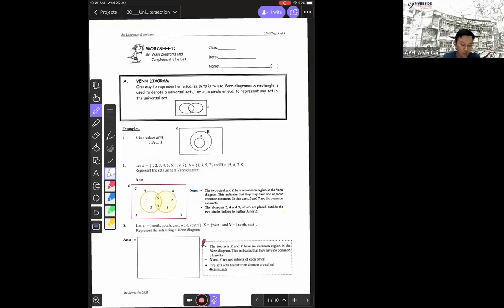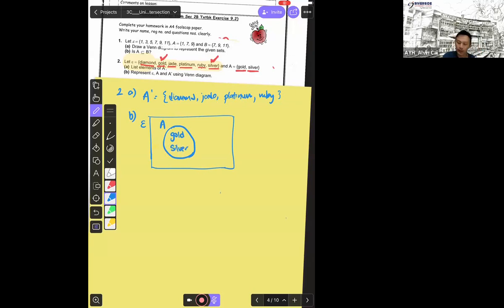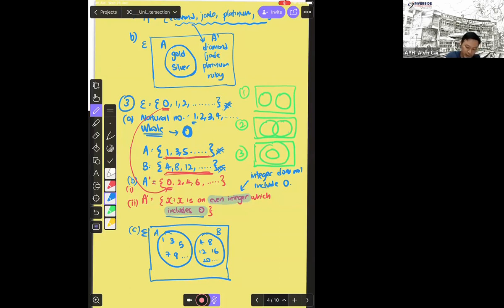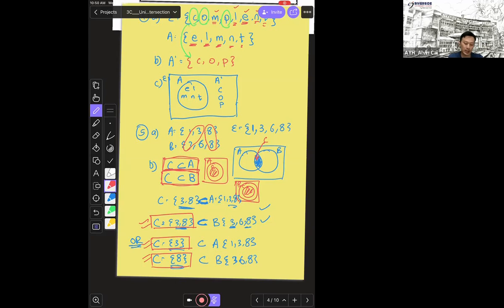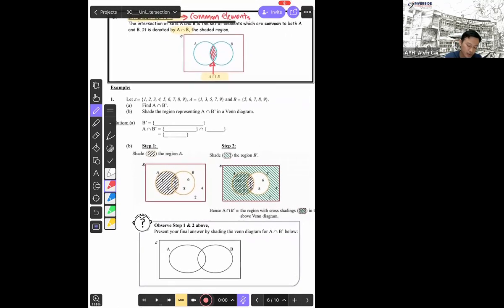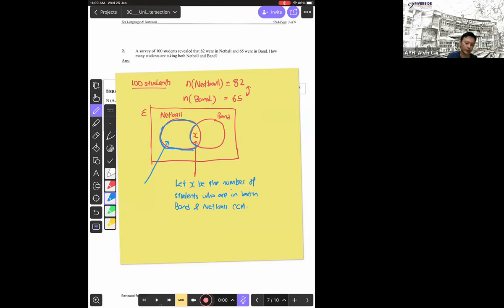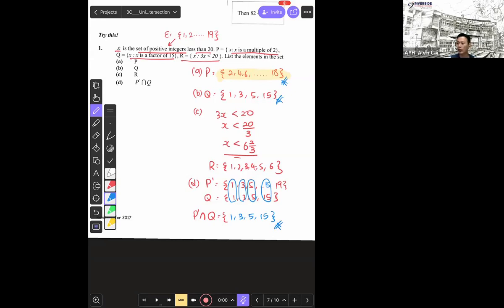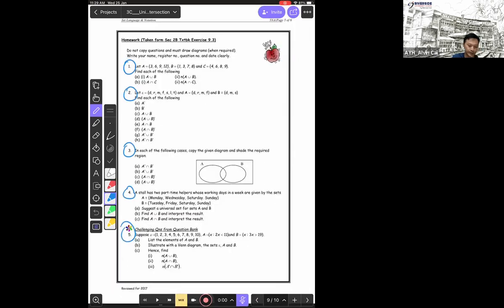Set Language (Venn Diagrams, Union & Intersection) - Zoom Lesson on 25 Jan 2023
Went through the homework of 3B and started 3C Worksheet.
Please complete the homework of 3C worksheet (Qn 1 - 5)